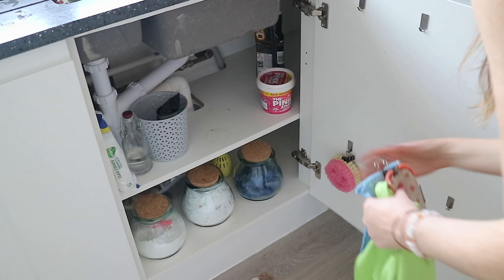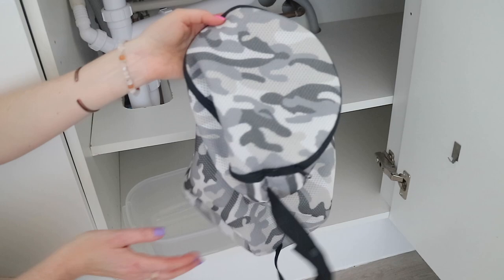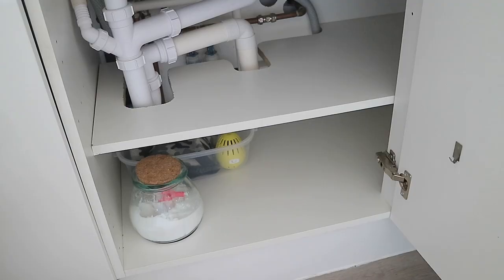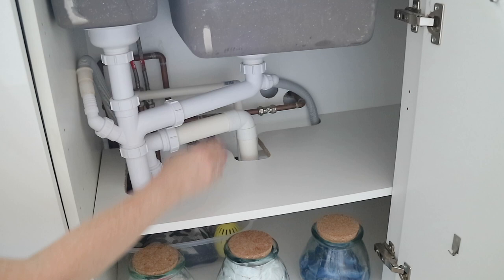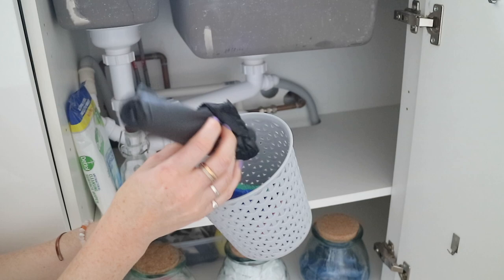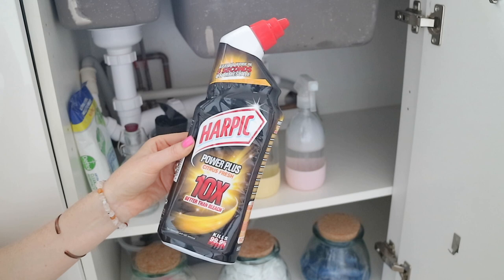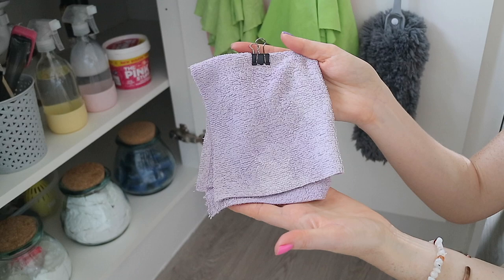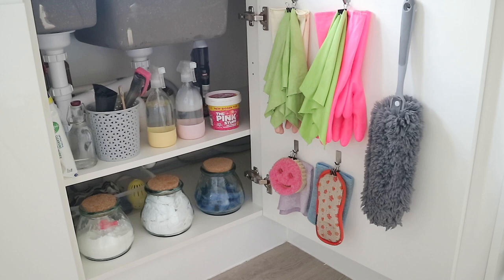UNDER THE SINK ORGANISATION UK | KITCHEN SINK ORGANISATION & MINIMALIST CLEANING KIT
UNDER THE SINK ORGANISATION UK | KITCHEN SINK ORGANISATION & MINIMALIST CLEANING KIT - Welcome back to this Under the sink kitchen organisation and my simple cleaning kit essentials. Enjoy! Laura Xx

Anytime - Click the Super Thanks on any video located under the right of the video.

1. Trainer Wash Bag (similar here)*
2. EcoEgg*
3. Glass Storage Jars - Sainsbury’s
4. Kilner Bottle*
5. Curver Basket Round*
6. Dishmatic Sponge*
7. Dr. Beckmann Carpet Cleaner*
8. Glass Bottles with BPA Free Spray Nozzle*
9. Pink Stuff*
10. Green Minky Cloth*
11. Duster - Sainsbury’s
12. Marigold Purple Cloth - Wilko
13. Scrub Mummy*
14. Spontex Blue Cloth*
15. Minky*

GLASS BOTTLE WITH BPA FREE LID*
ECOVER WASHING UP LIQUID*
SARSONS WHITE VINEGAR*
STARDROPS PINK STUFF*
SPONTEX KITCHEN KIT*
MINKY M CLOTH*